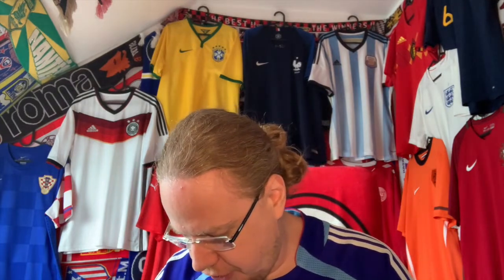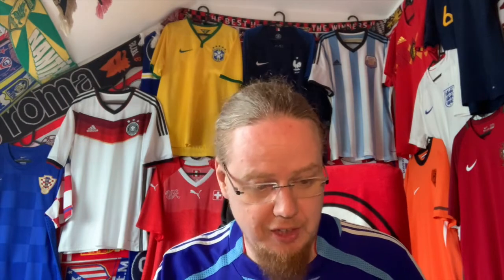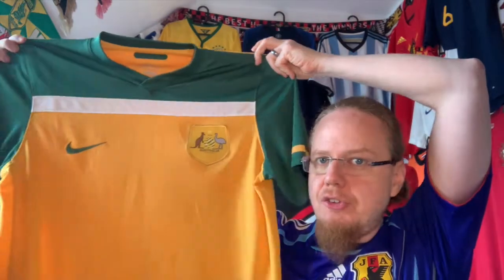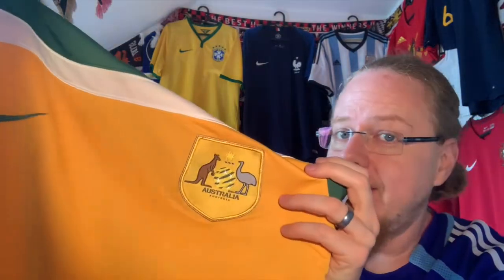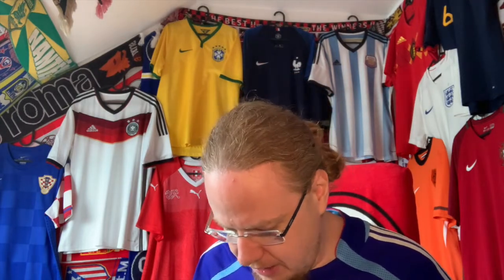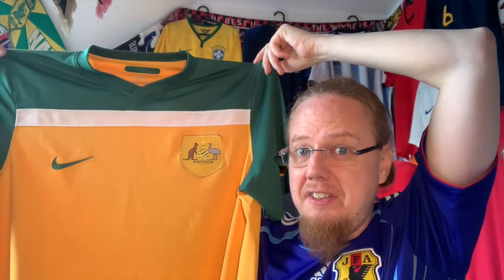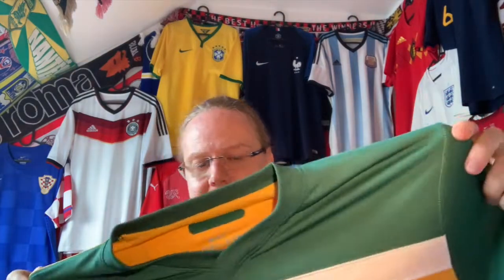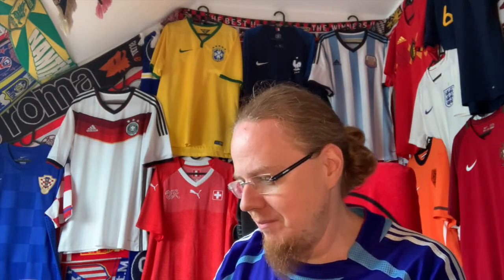This Jersey Got Lost But Was Found Again!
Browsing the Austrian second hand market, I found this really nice Asian shirt that really fit the bill for me. I even managed to get it for a bit cheaper than posted and swiftly paid. But then, the seller could not find it anymore. But that is not the end of that story!